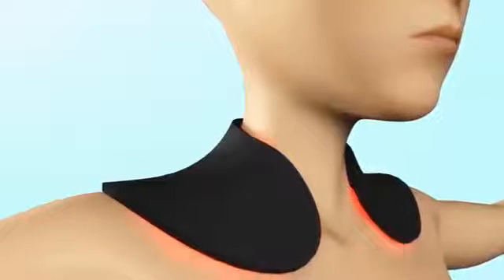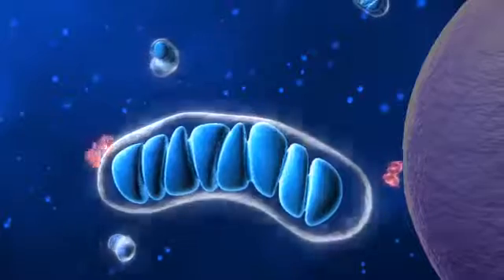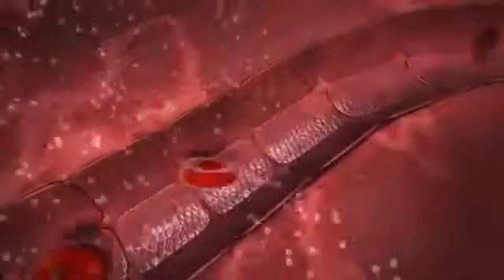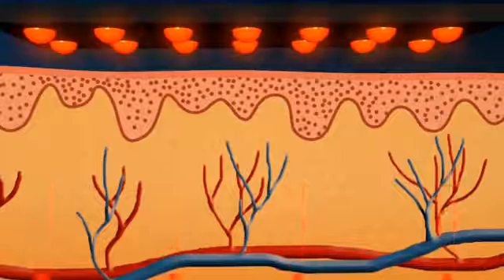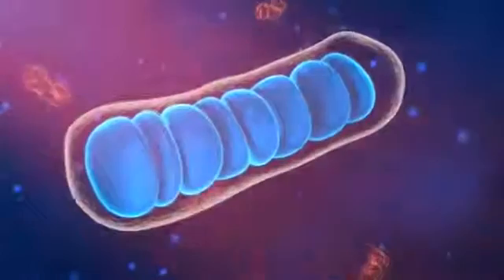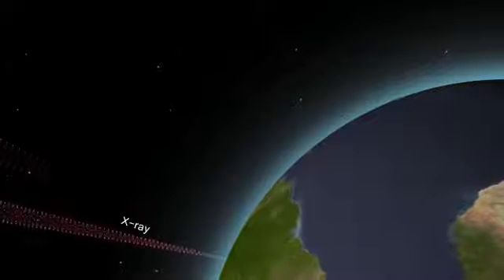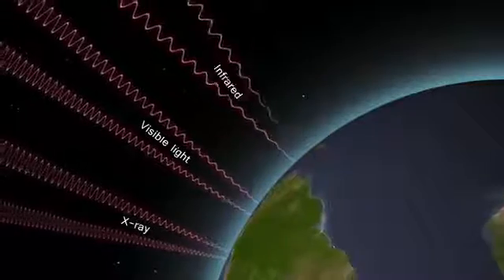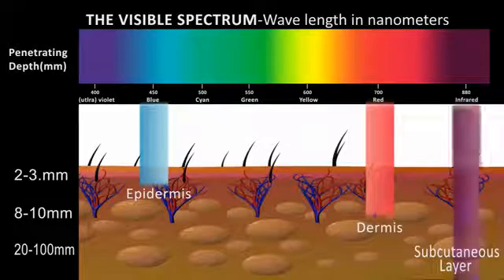How Does Infrared Light Therapy Work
Celluma and infrared light effects on the mitochondria. Production of ATP.